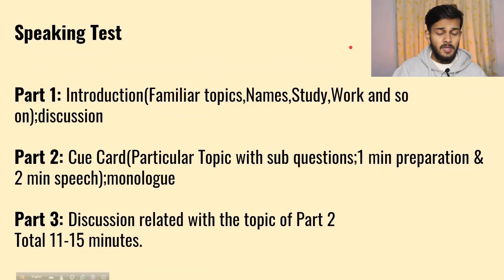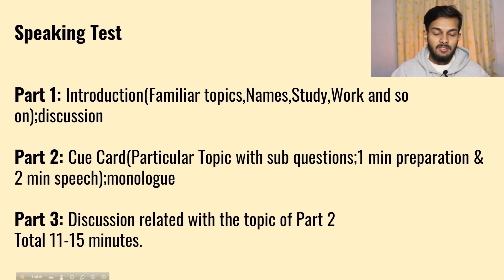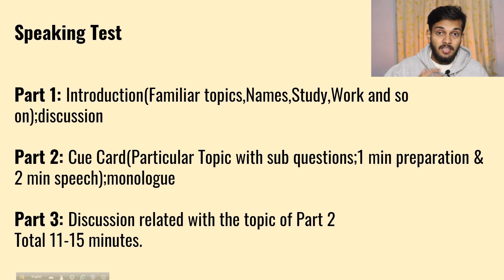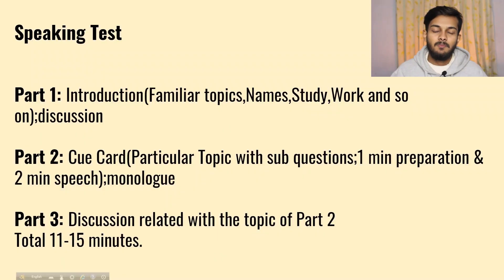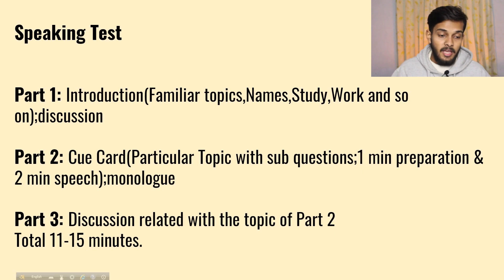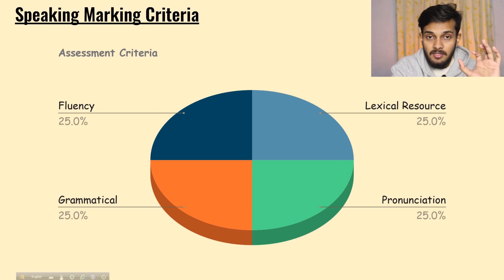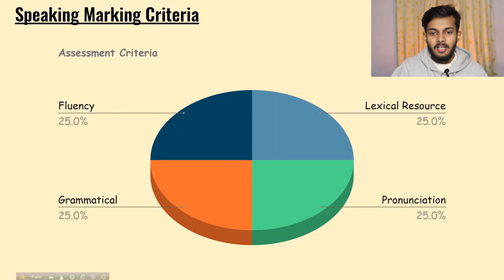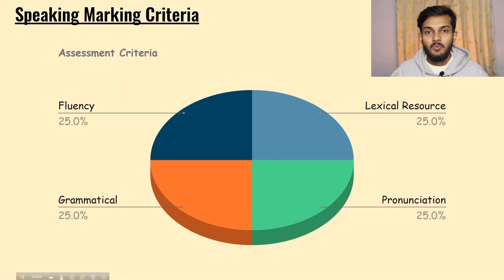IELTS Speaking Test Format-Academic & General Training | IELTS Speaking Marking System(Assessment)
Breaking down the IELTS Speaking Test Format-Academic & General Training and IELTS Speaking Marking System(Assessment Criteria.) The marking/assessment criteria are :
1. IELTS Speaking Pronunciation
2. IELTS Speaking Fluency
3. IELTS Speaking Coherence
4. IELTS Speaking Grammatical Range

I am Farhan Hasan, a Mechanical Engineering Student at the University of Technology Malaysia(UTM). Besides my academics, I make videos on YouTube about IELTS, Abroad Study, Travelling, Music, and Whatever I like to make!

NOTE: My contents are made from a mixture of my Personal Experience and From what I learned through my Learning & Teaching Journey.